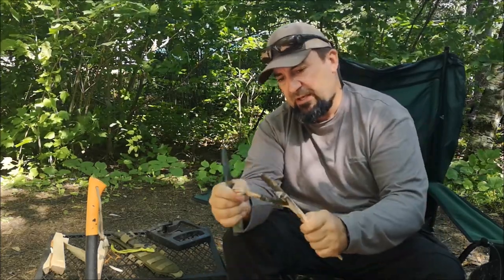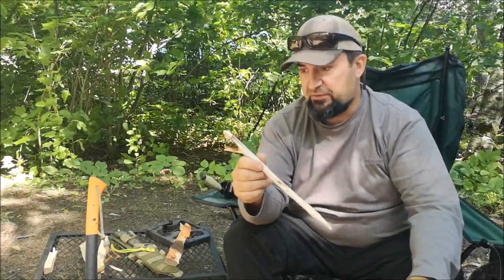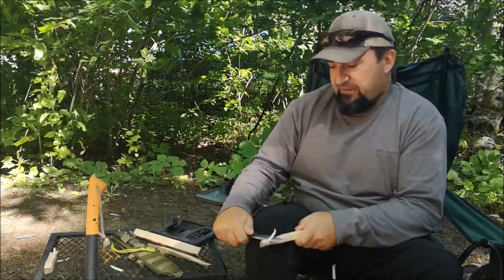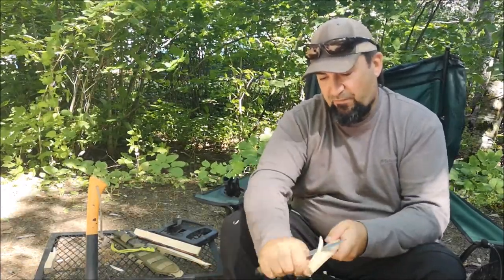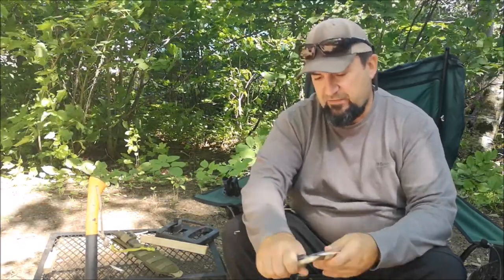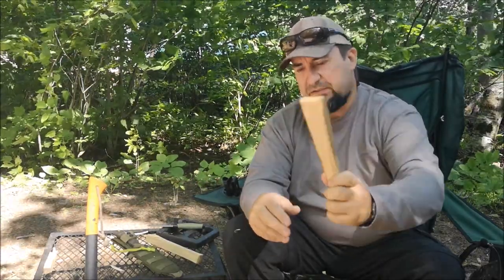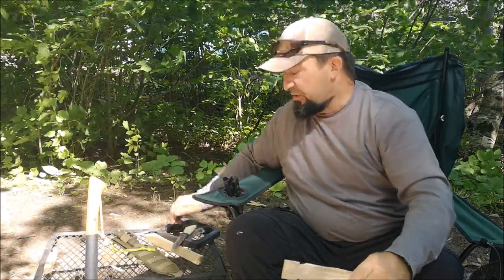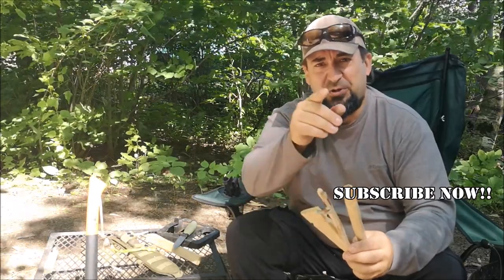TENT PEG TALK - TENT PEG OPTIONS | HAND CARVED TENT PEGS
In today's video, I take a break from the windy waters at Grundy Lake Provincial Park, Ontario, to discuss tent peg options, use, and how to carve your own.

Jeff